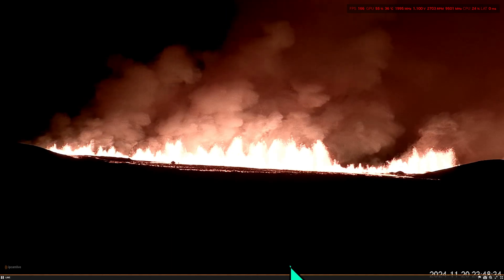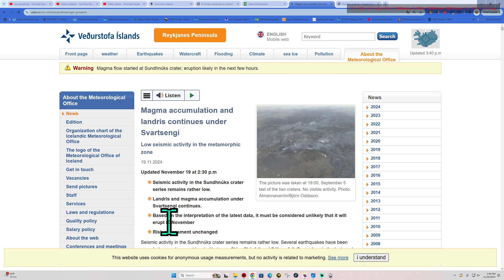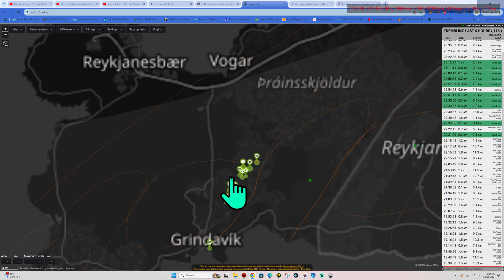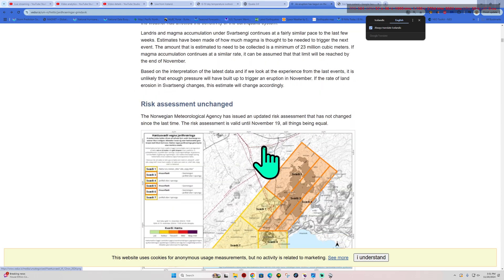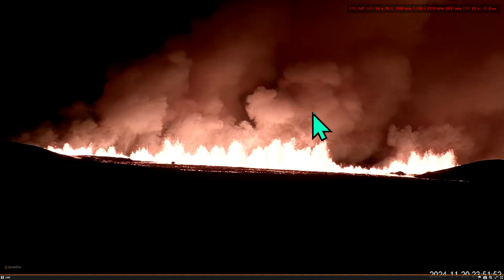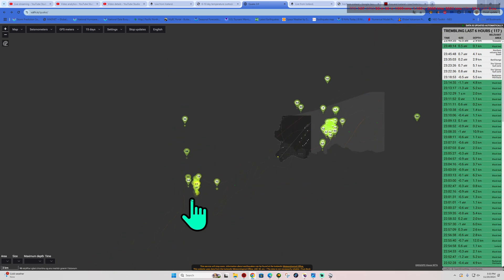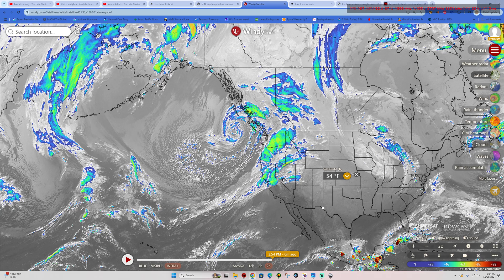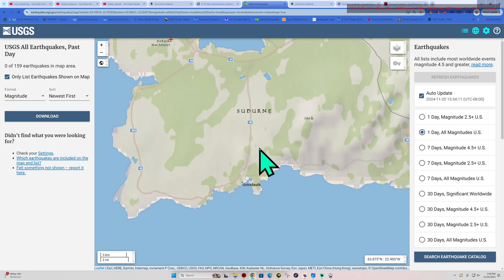New Iceland eruption happening now.. Wednesday 11/20/2024